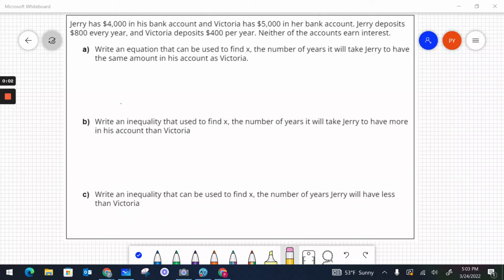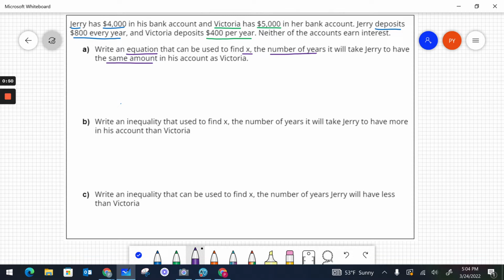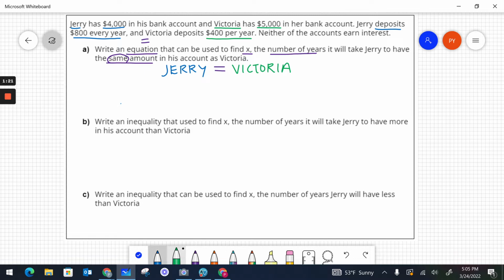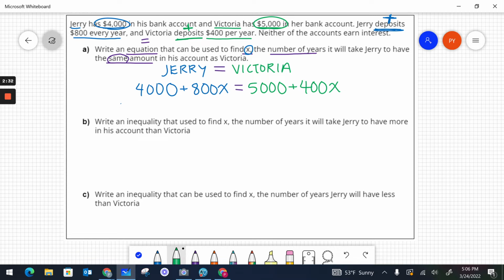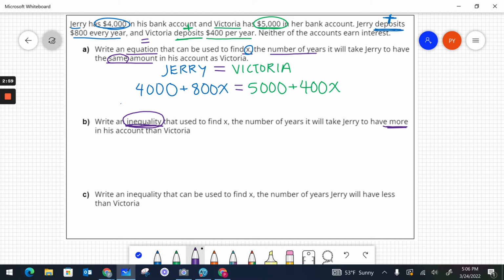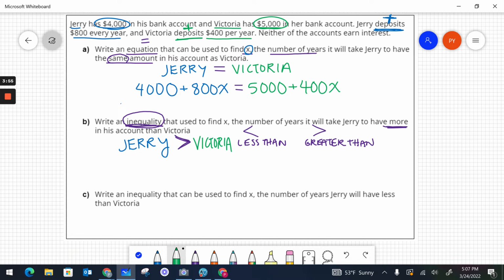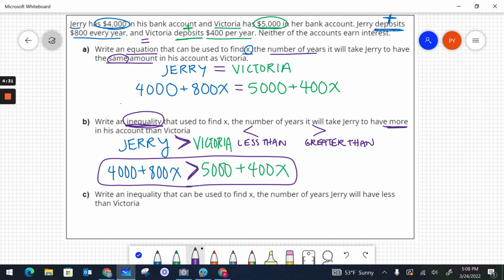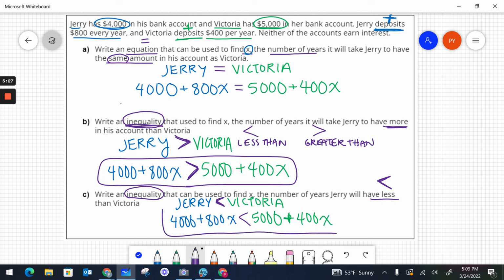Writing Equations and Inequalities